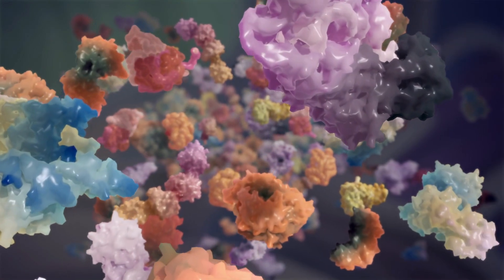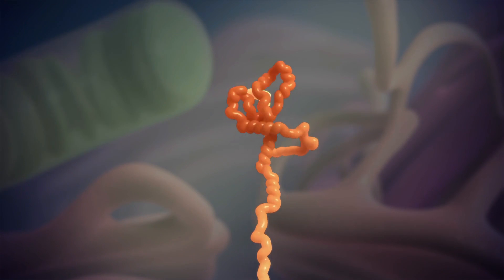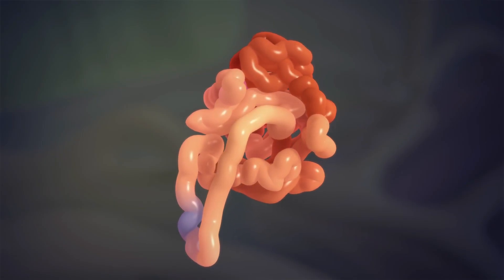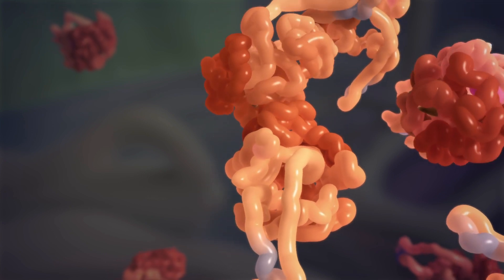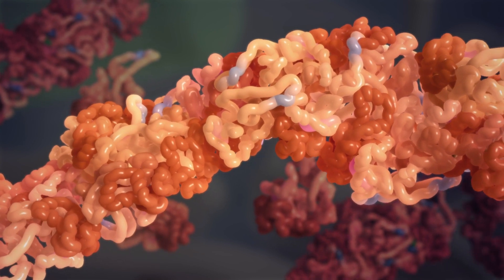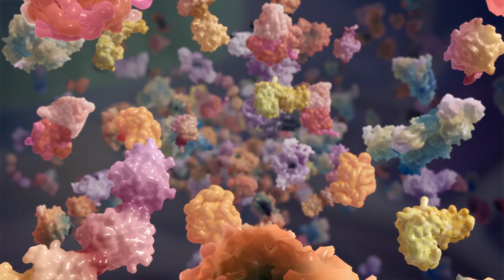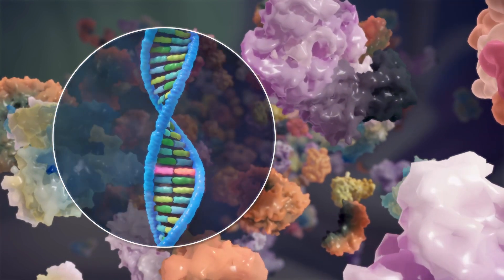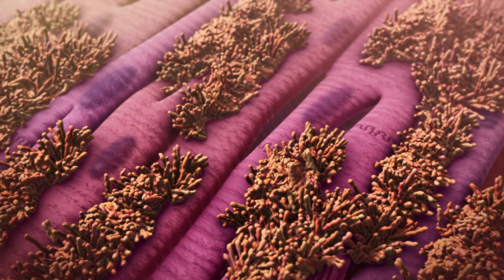Understanding Amyloidosis - 3D Animation & Overview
The number of people diagnosed each year with some form of amyloidosis is still unclear. The estimated incidence of AL amyloidosis is 12 new cases per million of the population per year, with a prevalence of between 30-45,000 cases. The estimated prevalence of hereditary ATTR is between 5-10,000 people. Wild-Type ATTR amyloidosis is considered to be extremely under-diagnosed, and the real incidence is not known. If you or a loved one are among those diagnosed with this disease that causes organ damage and impairs quality of life, understanding the basics of it can help.